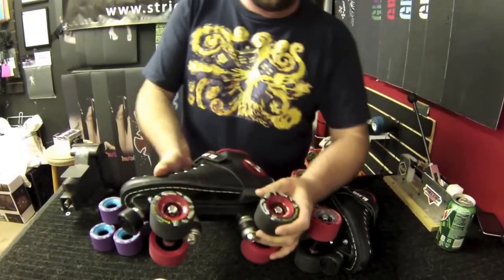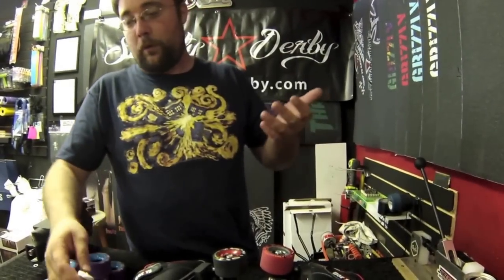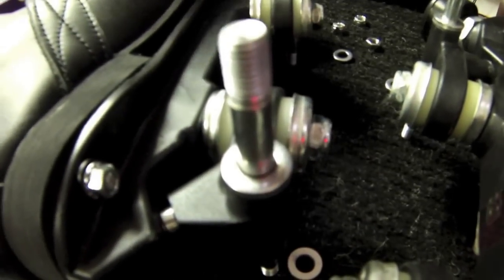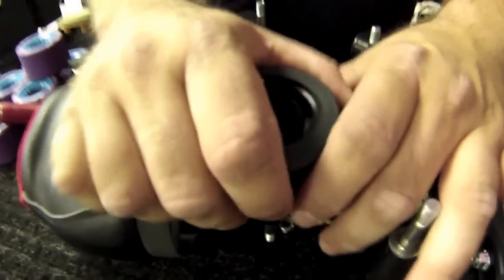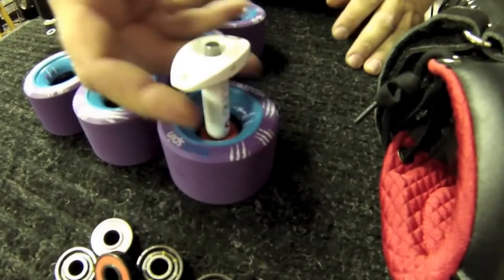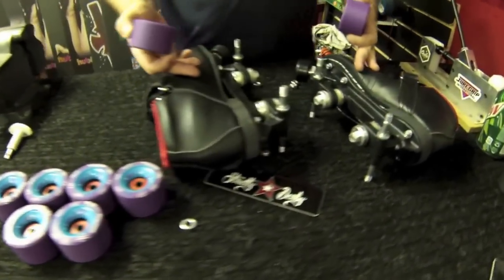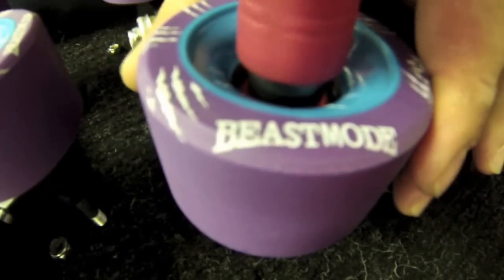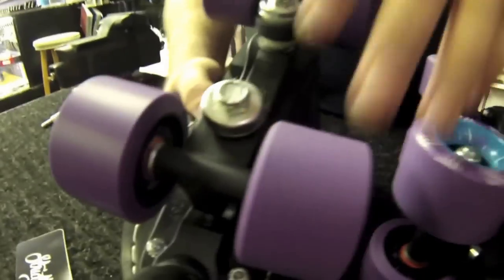Rollerskate Wheel & Bearing Replacement DIY StrictlyDerby.com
Due to a lack of decent roller skate repair videos on youtube, we at StrictlyDerby.com decided to make a series of do it yourself videos to make you comfortable working on your skate.
Whenever we travel to bouts or practices it is the number one question we always get. We have realized that most girls are not comfortable doing it themselves and they are more than capable. Feel free to comtact us at the shop if you have any questions or are interested in having us come to one of your bouts, practices, or put your team on our sponsorship program.
Thanks,
Strictly Derby
1-855-SDDERBY